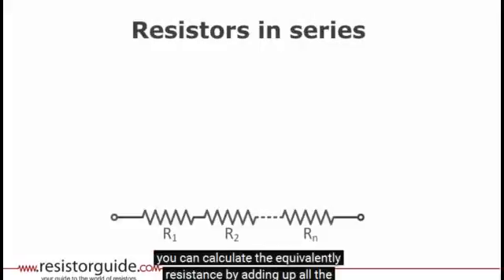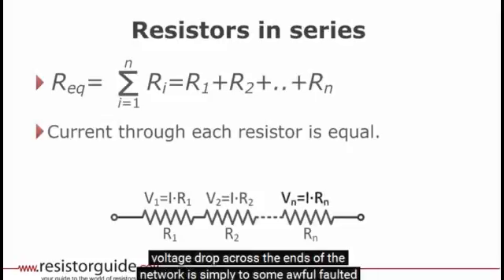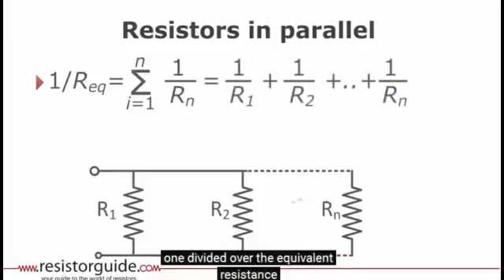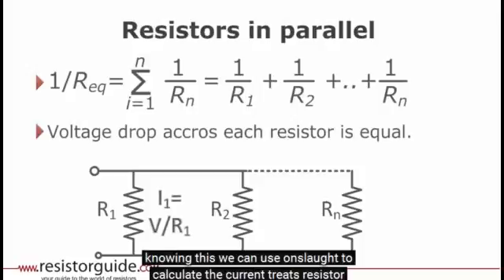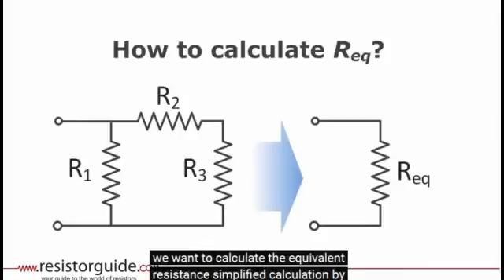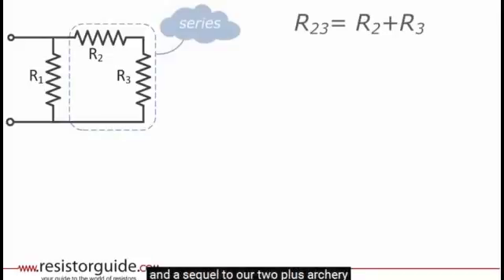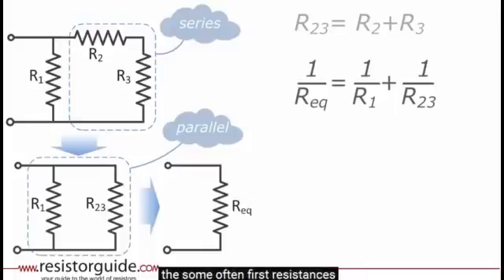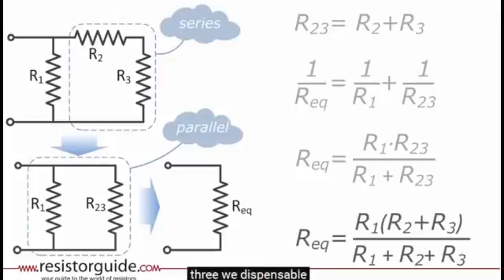How to study electrical | Electrical engineering | Voltage | Resistor | Ohm | Electric circuits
How to study electrical,
Electrical engineering,
Volt,
Resistor,
Ohm,
Electric circuits,